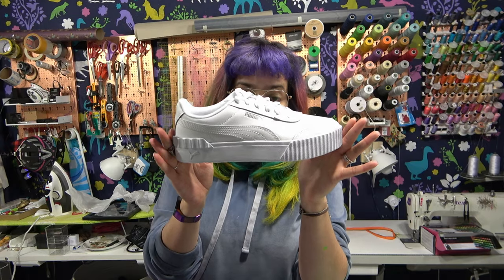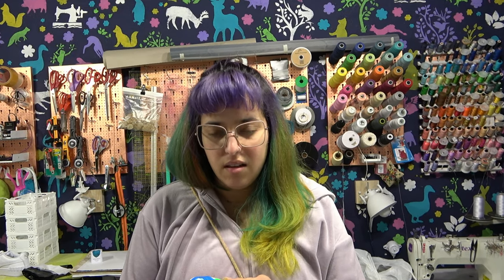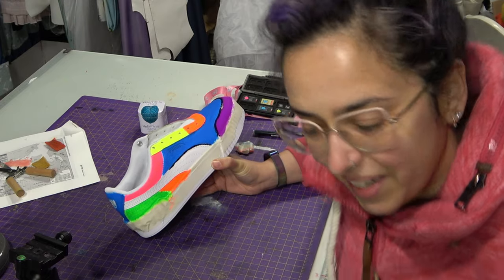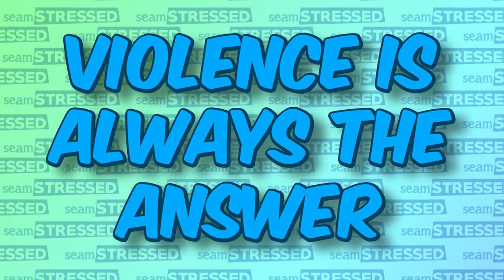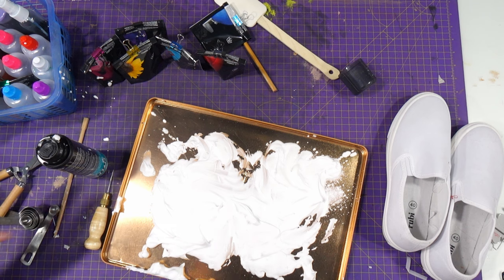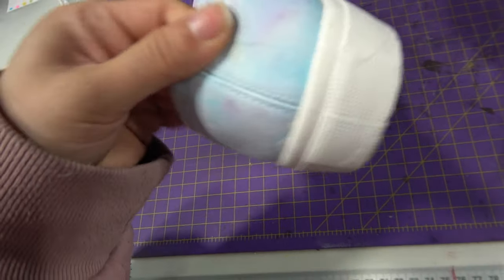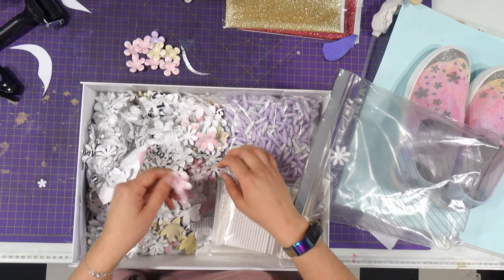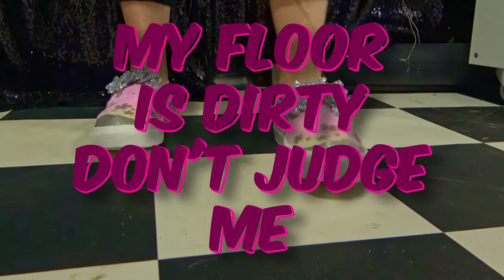Shoe Customizing is supposed to be FUN!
My second attempt on painting on sneakers... Let's see how that goes.
Customized shoes are so expensive! I made my own for A LOT less :D

This is just my chaotic self making stuff!

If you're like me, you're always bitsy about shoes. But shoe customization should be easy and fun, right? Wrong. In this video, I'm going to show you how to shoe customize like a pro.

✔️ BACON MERCH!!!

📌Patterning Books:
Metric Pattern Cutting for Women's Wear

 📌Sewing Machine:
Brother LX3817A

Brother J17s

Singer M1505
Talk to me!